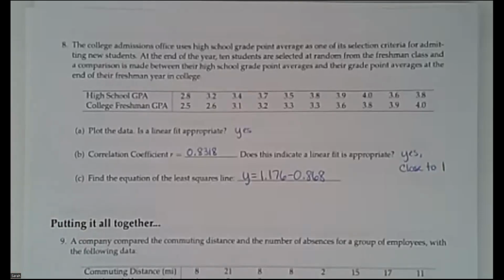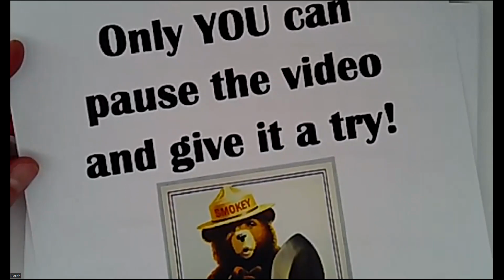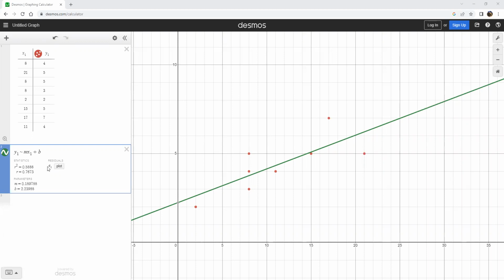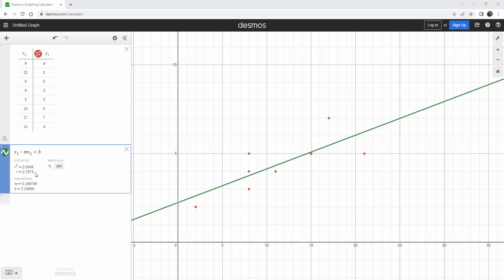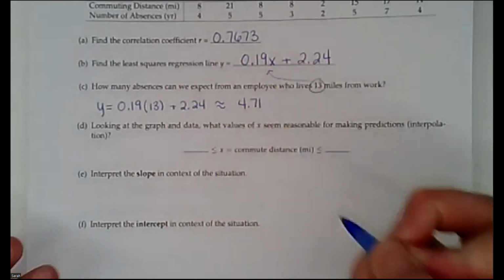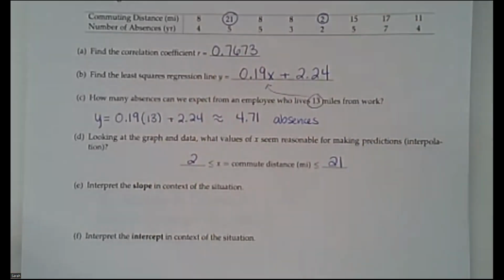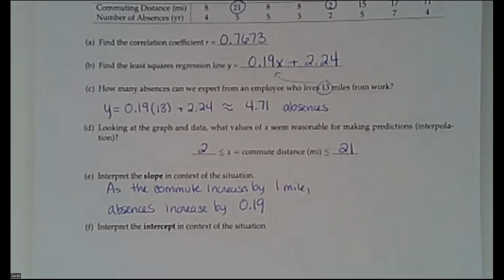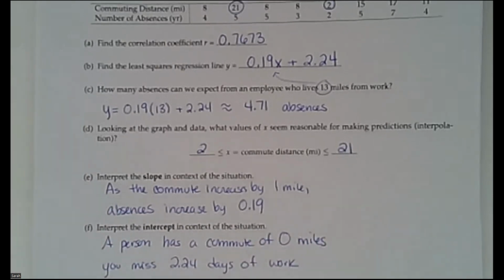Math140 Video 1.6H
Least Squares Regression Line practice